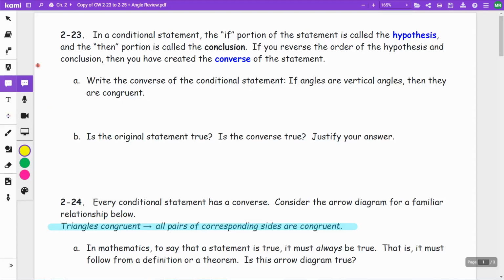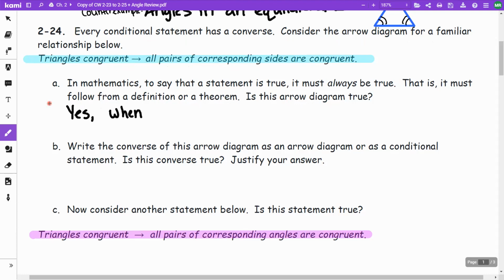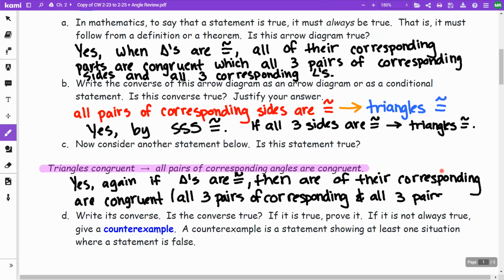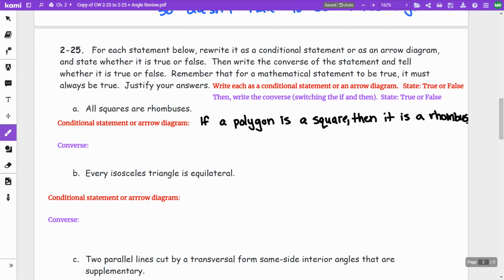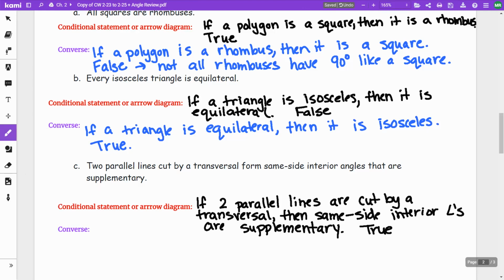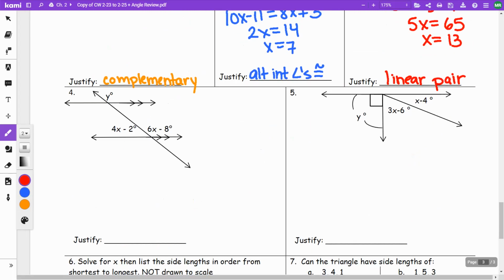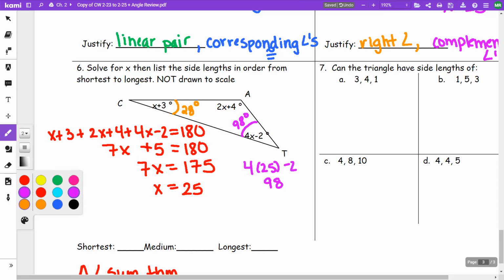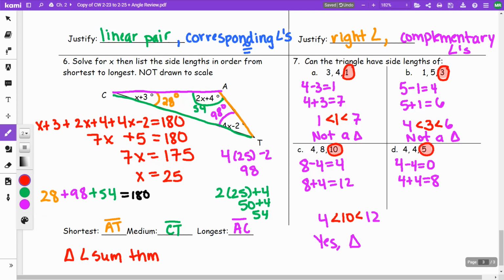Int2 CW 2 23 to 25 + Angle Review